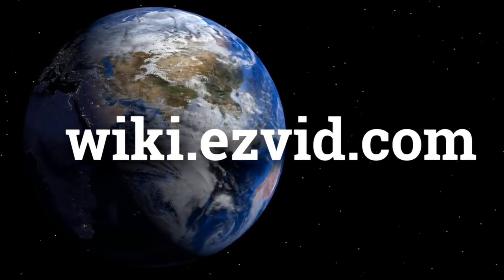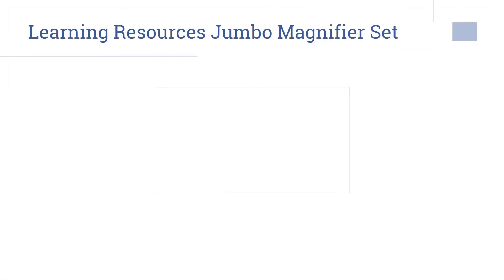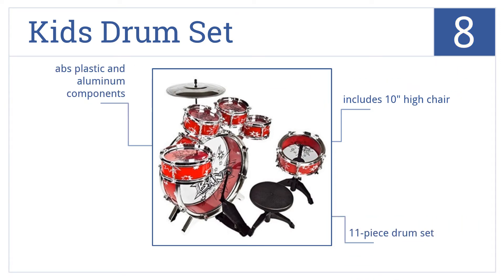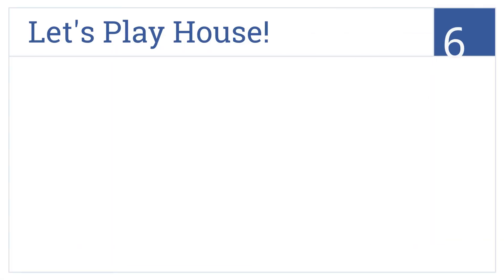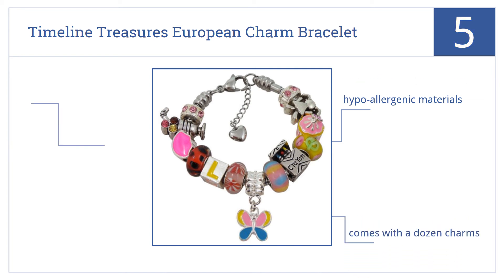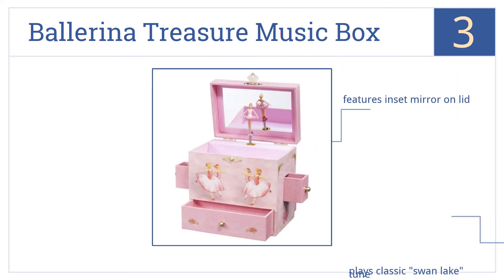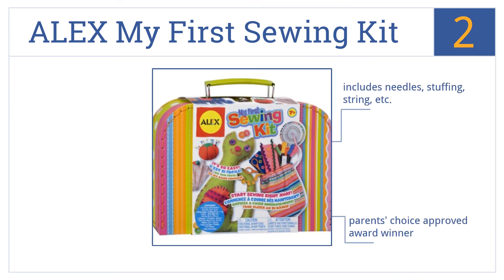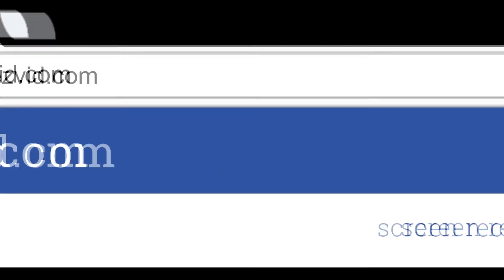10 Best 5 Year Old Girl Gifts 2015